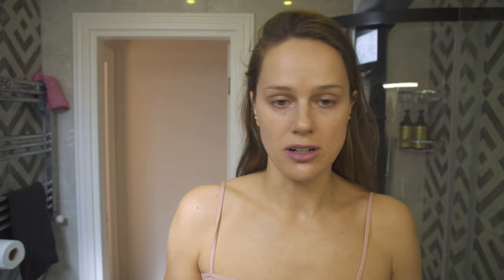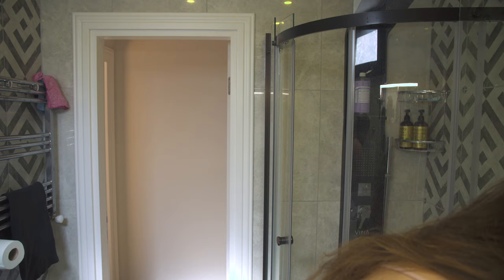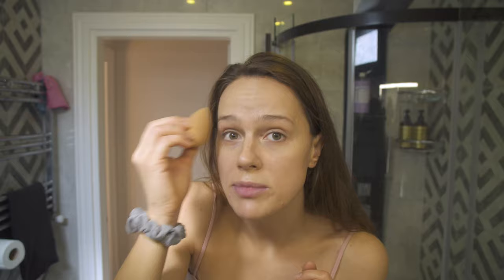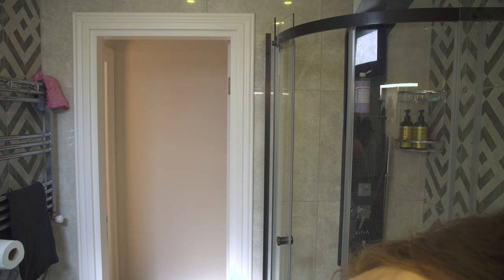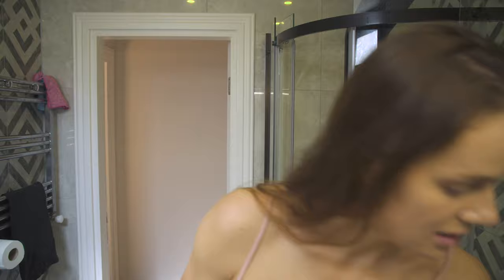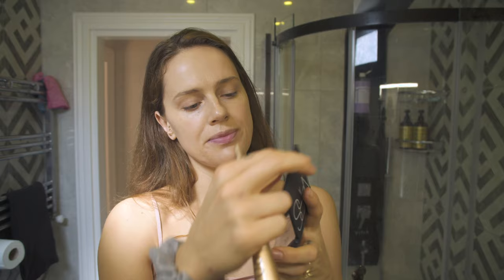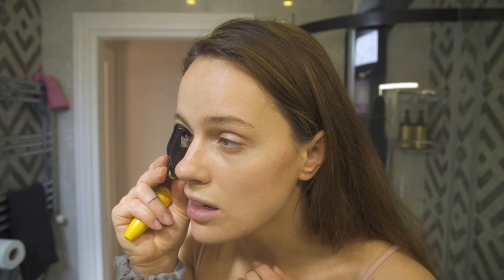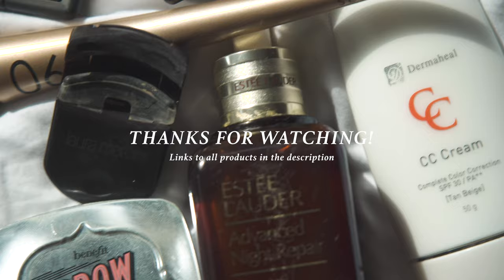Game Day Makeup Routine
PRODUCTS:
Marie Veronique Replenishing Oil Cleanser 4 oz

Estee Lauder Advanced Night Repair Serum

DermaHeal Cosmetics Tinted SPF

Mineral Fusion Pressed Powder Foundation, Warm 2

Nars Blush Orgasm Travel Size 0.12 Ounce

Benefit Brow Zings (Total Taming & Shaping Kit For Brows) - #1 (Light) 4.35g/0.15oz

Bobbi Brown Intensive Skin Serum Concealer - #06 Beige 7ml/0.24oz

Dr. Hauschka Volume Mascara, Plumps and Lengthens, Black

Our Camera Gear:
Canon AE-1 Program - 35mm Film Camera
Canon AF35M - 35mm Film Point & Shoot
Sony A6500
Zeiss 16-70MM Lens